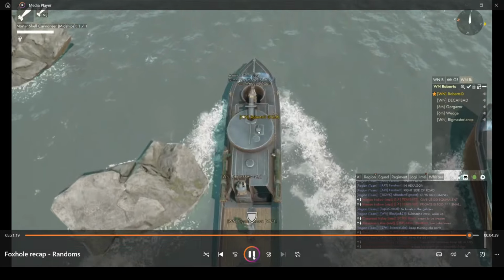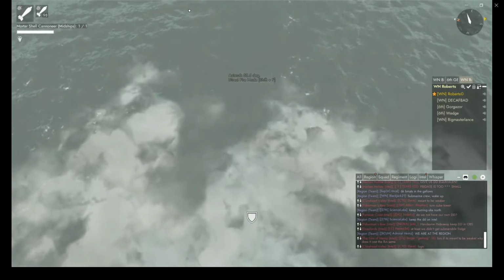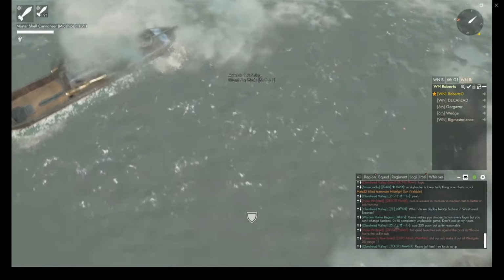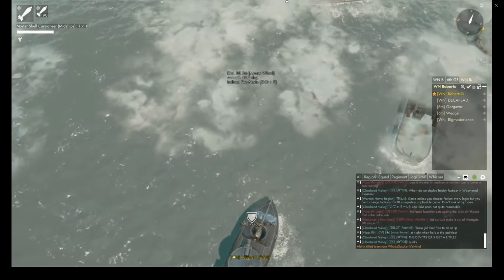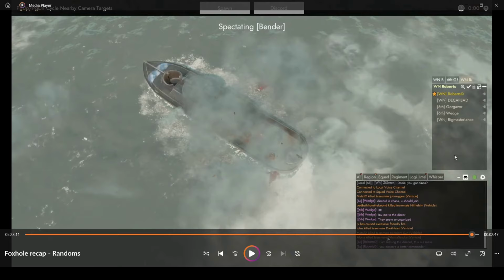Lessons in Leadership and Command Part 2 - Foxhole After Action Review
Here I analyse a naval engagement and explain what you should and should not do as a fleet commander.

Chapters
0:00 Micromanagement
1:55 Pro Clips
4:18 WGB Swarm Tactics
6:45 Field Command
11:00 Fleet Manuevers
15:40 Social Cues
16:30 Fleet Tactics